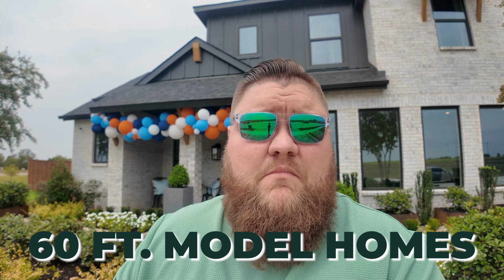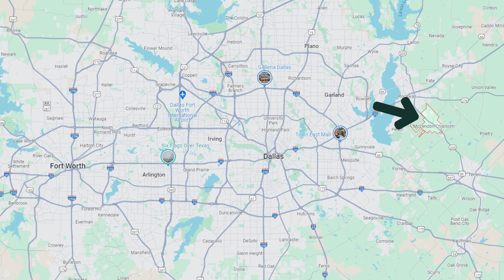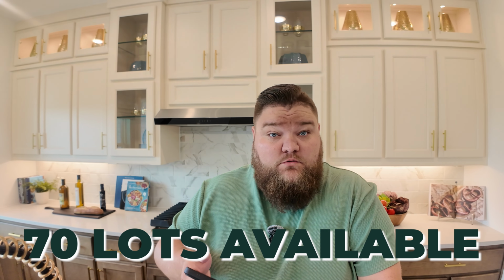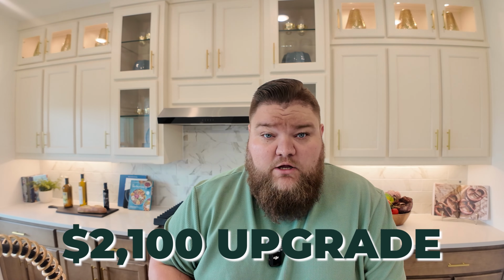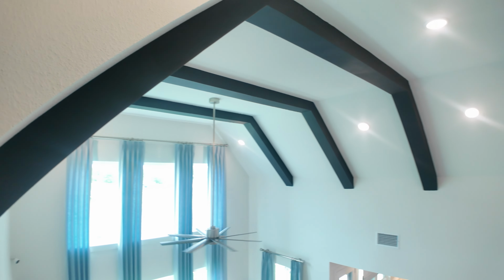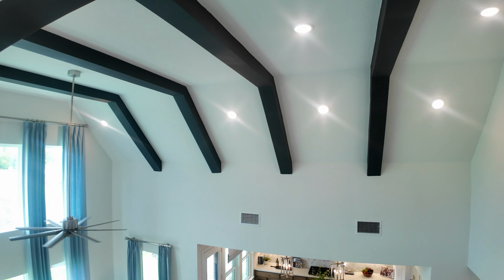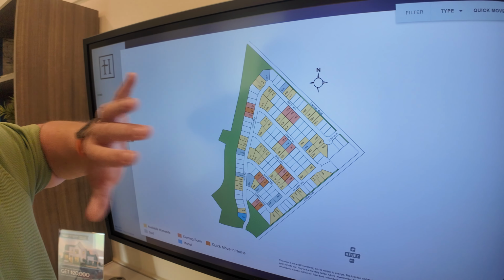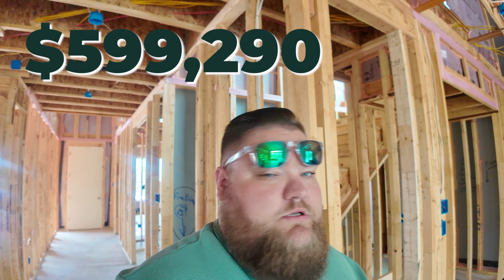Luxury New Home in Incredible Community & Highly Rated School District | Top Value DFW New Build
Join me for today's tour of a gorgeous new construction home in Sonoma Verde, an incredible neighborhod in the highly rated Rockwall ISD that also offers low tax rates!

Let me show you around this stunning 4-bedroom home, which also features a spacious kitchen with tons of storage space, a study and media/game room, and a spacious backyard. You're going to love this one!

00:00 Intro
01:38 Home Tour
12:50 Outro

Preferred Partners
🏦 Lender Partner: